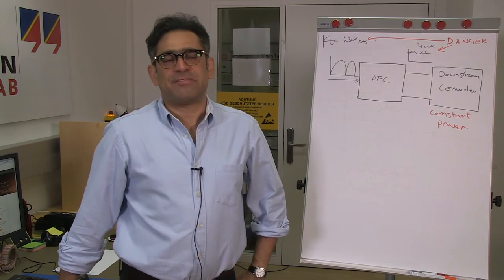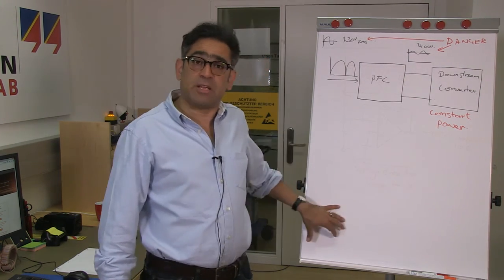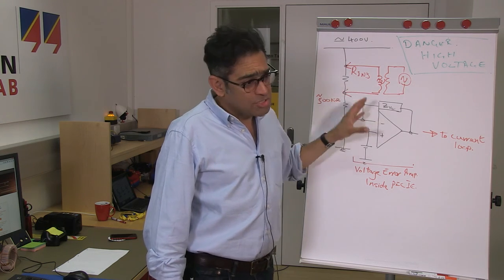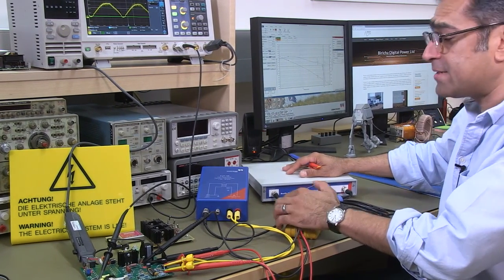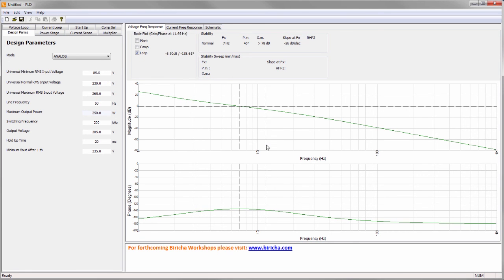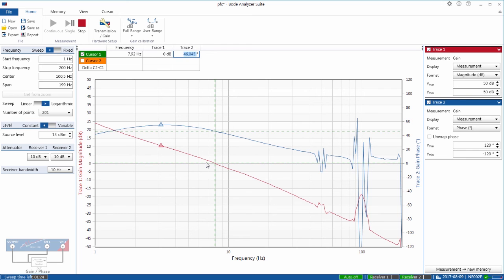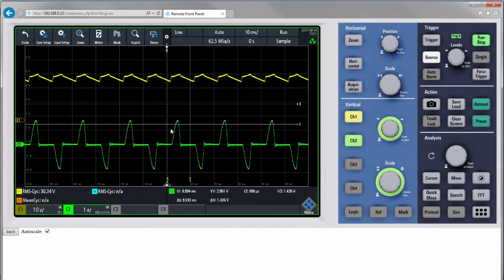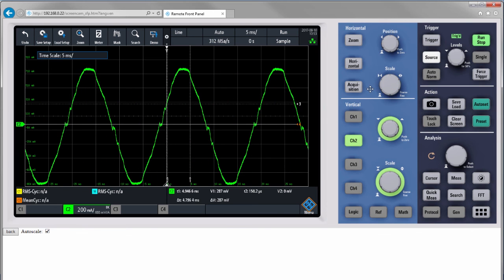Measuring the Voltage Loop of a PFC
Dr. Ali Shirsavar explains how to measure the voltage control loop of a power factor correction circuit (PFC) using the Bode 100 VNA. For this measurement it is important to use a proper injection transformer that can inject sufficient signal level at low frequencies down to 1 Hz. Furthermore the use of proper safety isolation probes is mandatory when dealing with hazardous voltages.